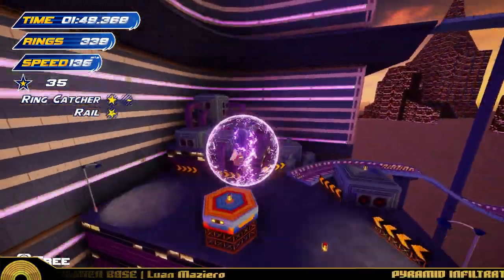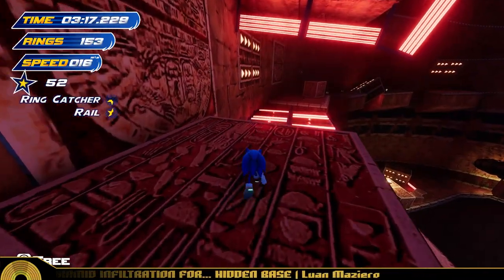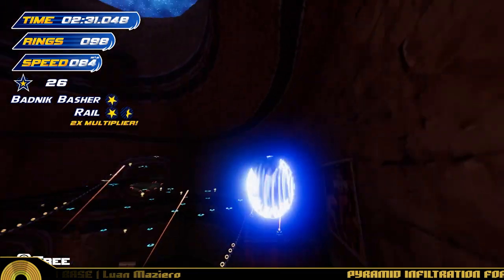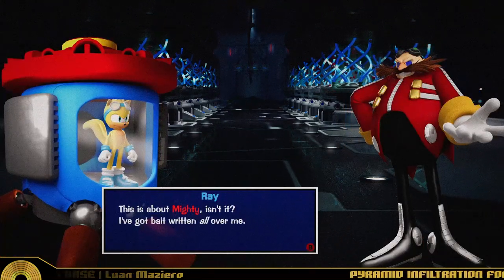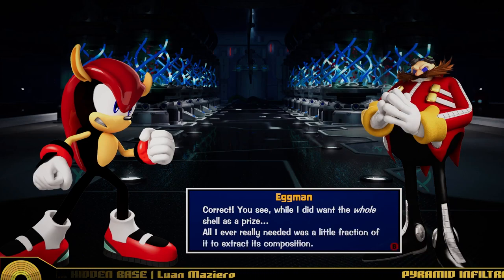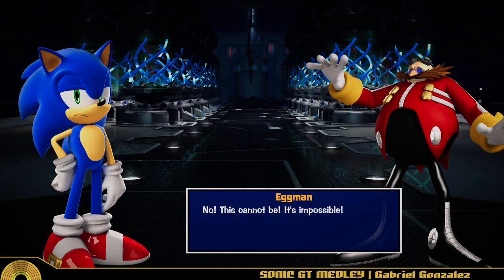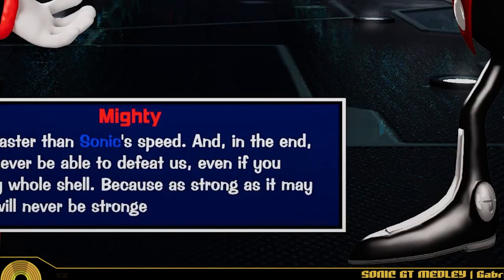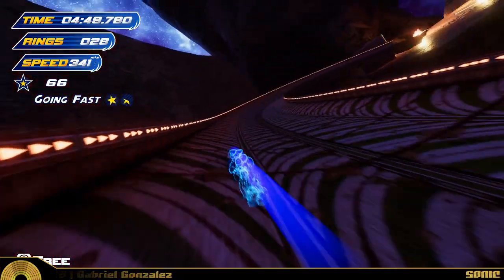Sonic GT : Episode 4 | Hidden Base & Final Boss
Hope you like this footage, now that it's at an acceptable bit rate... and framerate... I'm sure there were other rates that were weird with the previous videos as well, but they should all be fixed now.

MUSIC USED
Sonic GT Medley | Sonic GT Soundtrack
Pyramid Infiltration for... Hidden Base | Sonic GT Soundtrack | Luan Maziero
Hell Party for... Final Boss | Sonic GT Soundtrack | Alongcame Adrian, Truechaos
Download Link on Sonic GT Download Page
Stardust Speedway [Future Bass Remix] by The Musical Ghost